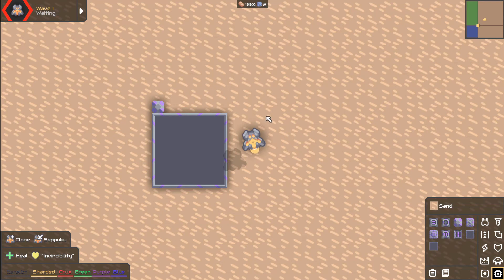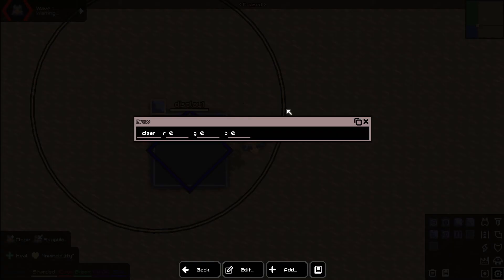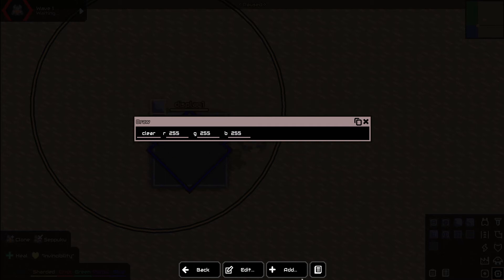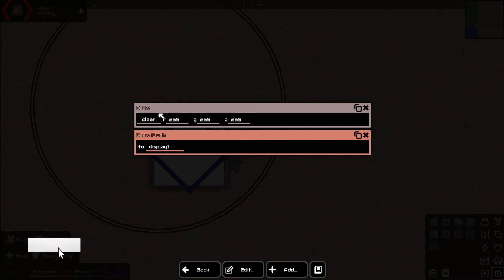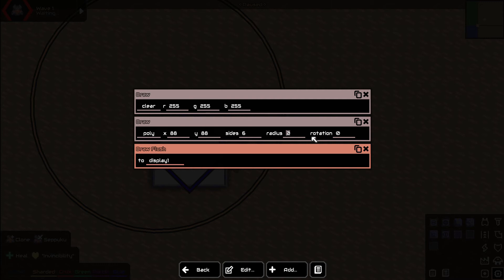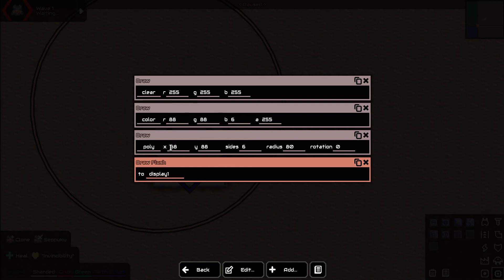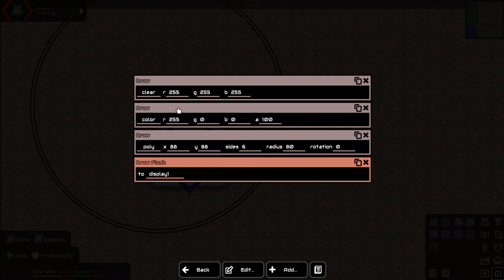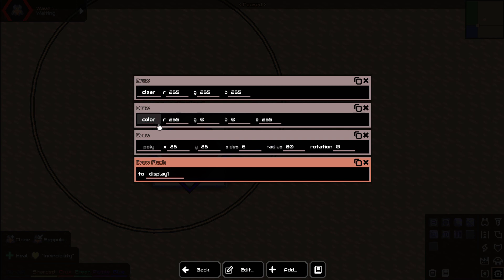Draw And Draw Flush Mini Tutorial - Mindustry V6 Logic Basics Series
It's become clear to me recently that many people haven't really gotten an understanding of the new logic system yet. I'm hoping by providing very focused and easily digestible tutorials that I can help people embrace the new logic system a little bit at a time. Today's topic is how to use the draw and draw flush commands.

Description: "Gameplay
Create elaborate supply chains of conveyor belts to feed ammo into your turrets and produce materials to use for building
Use production blocks to create a wide variety of advanced materials
Defend your structures from waves of enemies
Play with your friends in cross-platform multiplayer co-op games, or challenge them in team-based PvP matches
Distribute liquids and fight constant challenges, like outbreaks of fire or enemy flier raids
Get the most out of your production by supplying optional coolant and lubricant
Produce a wide variety of units for automatic management of your base or assault on enemy bases

Campaign
Conquer the planet Serpulo as you advance through 250+ procedurally generated sectors and 16 hand-made maps
Capture territory and set up factories to produce resources while you play other sectors
Defend your sectors from periodic invasions
Coordinate resource distribution between sectors via launch pads
Research new blocks to fuel progress
Invite your friends to complete missions together
120+ technology blocks to master
33 different types of drones, mechs and ships
50+ achievements to complete

Gamemodes
Survival: Build turrets to defend from enemies in tower-defense based gameplay. Survive as long as possible, optionally launching your core to use your collected resources for research. Prepare your base for intermittent attacks from airborne bosses.
Attack: Build factories for units to destroy the enemy cores, while simultaneously defending your base from waves of enemy units. Create a variety of different types of support and offensive unit to assist you in your goals. Optionally enable an AI that builds defensive structures to an extra challenge.
PvP: Compete with other players on up to 4 different teams to destroy each other's cores. Create units, or attack other bases directly with your mechs.
Sandbox: Play around with infinite resources and no enemy threat. Use sandbox-specific item and liquid source blocks to test out designs, and spawn in enemies on request.

Custom Games & Cross-Platform Multiplayer
16 built in maps for custom games, in addition to campaign
Play co-op, PvP or sandbox
Join a public dedicated server, or invite friends to your own private session
Customizable game rules: Change block costs, enemy stats, starting items, wave timing and more
Mix & match gamemodes: Combine PvP and PvE gamemodes together

Custom Map Editor
Paint terrain with an editor UI
Edit and preview structures in-game
Configurable tool modes: Change how each tool functions
Powerful map generation system, with many different types of filters for procedural manipulation of terrain
Apply noise, distortion, smoothing, erosion, symmetry, ore generation and random terrain to your maps
Randomize and configure ore generation, as well as placement of river and resource tiles
Configure enemy wave layouts
Share exported maps on the Steam Workshop
Customize base map rules
Use 80+ different environmental blocks" -store page